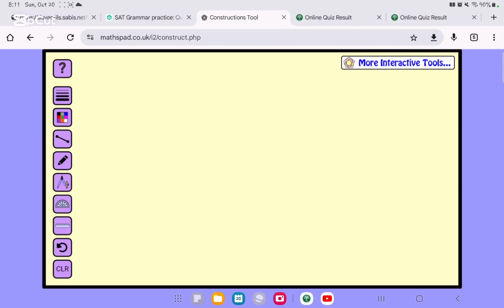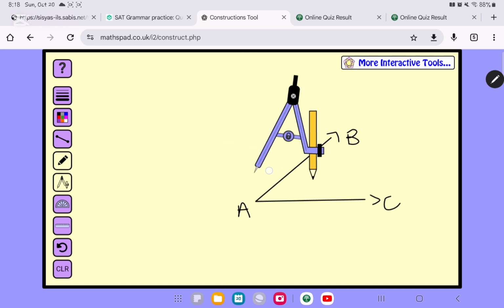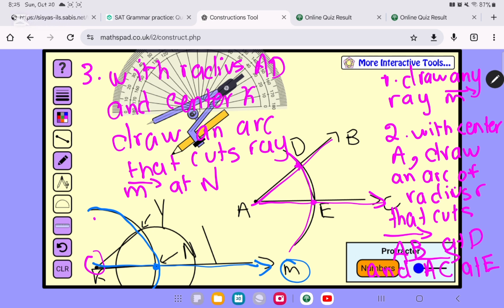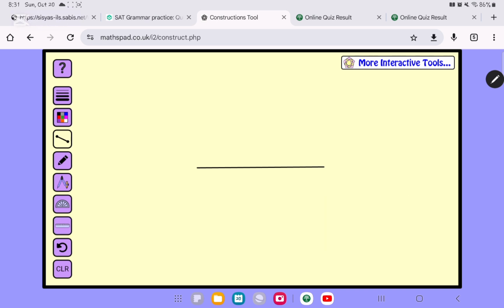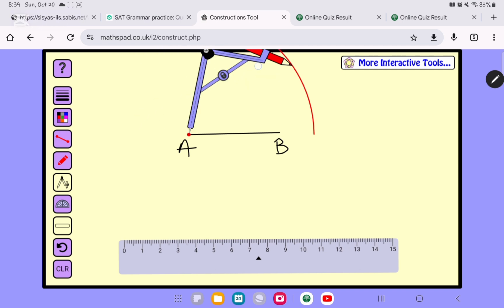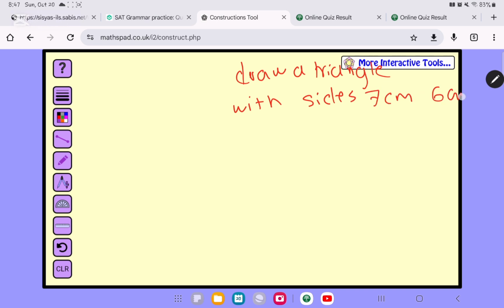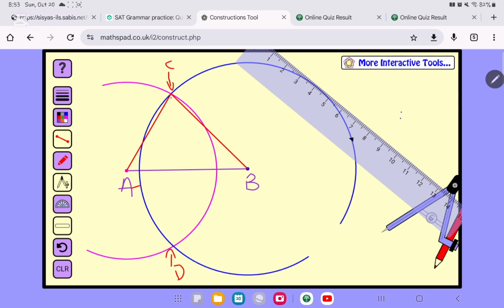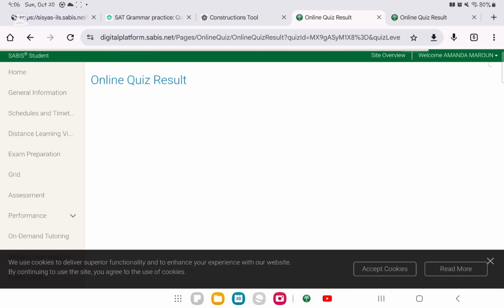Math Geometry Periodic Ch 2.2 Construction recap + Course Practice Quiz